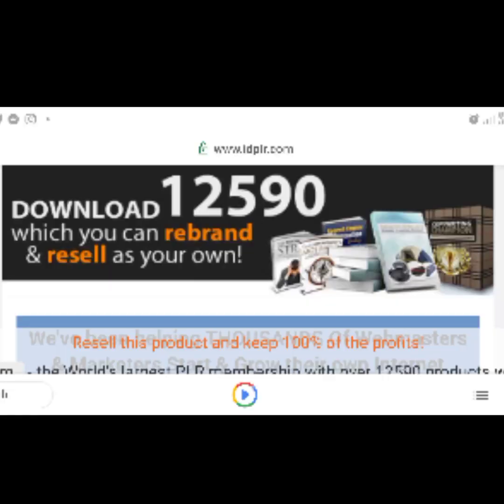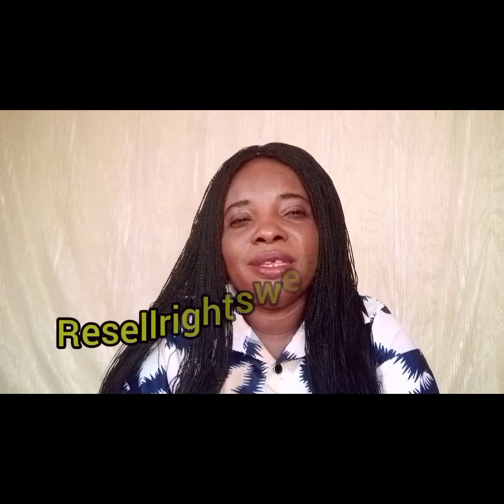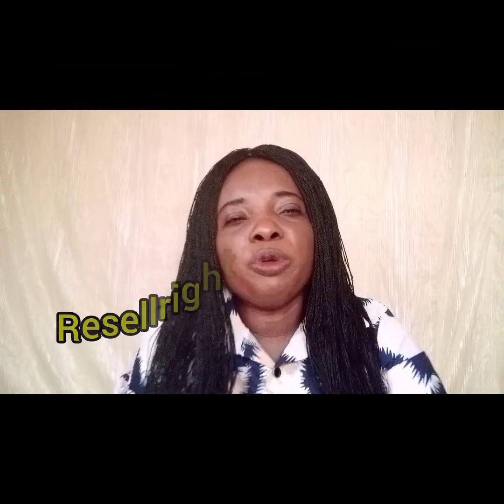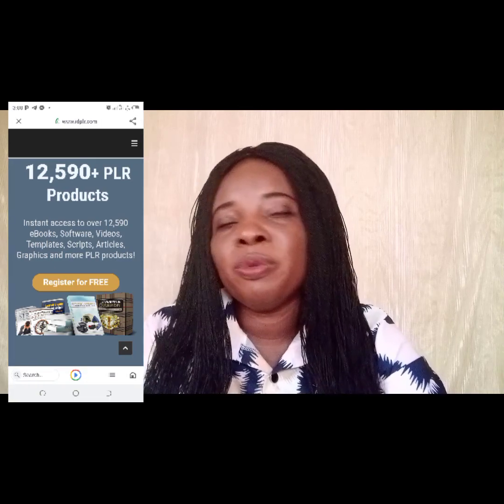Affiliate Marketing Step By Step / How To Make 200$ Daily Using AI Tools / Make Money Online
This video explains in details step by step in doing affiliate marketing. It highlights the process involved and how to get started.

You will see some affiliate platforms to sign up and start your journey in affiliate marketing.

In this video, you will also see two AI Tools that will generate all your social media and blog posts for you for free.

Making 200$ everyday in affiliate marketing is very easy if you use these AI tools and post engaging contents two times or three times daily across all your social media accounts.

In addition, your contents will be engaging and you will have high conversion rate which will maximize your sale.

The video also reveals an authority website where you should link your blog and social media posts for quick Search Engine Optimization (SEO). Go through the video and apply everything you learnt.

You will also see Websites where you will get free PLR ebooks which you can use as lead magnet, bonuses or to build your email list.

You can also do paid advertising if you have the money to do so.

Consistency is the key. Keep pushing hard until you get your desired results.